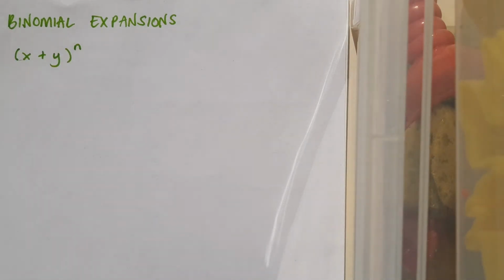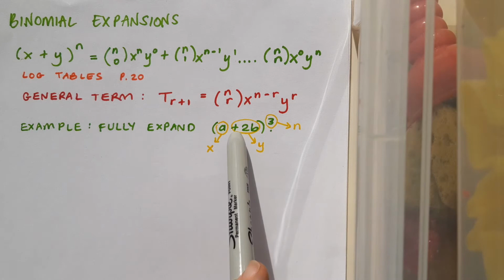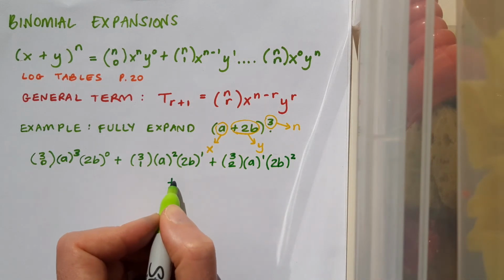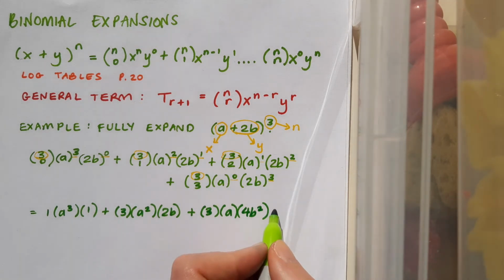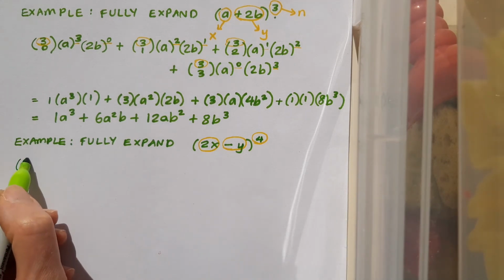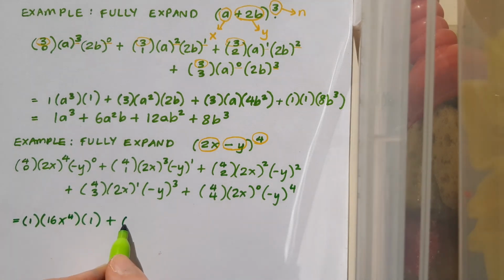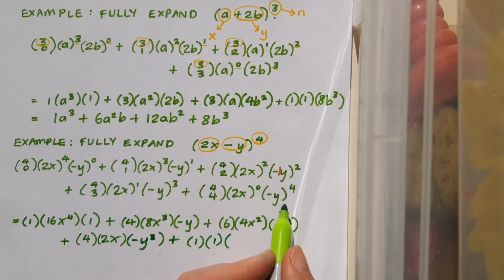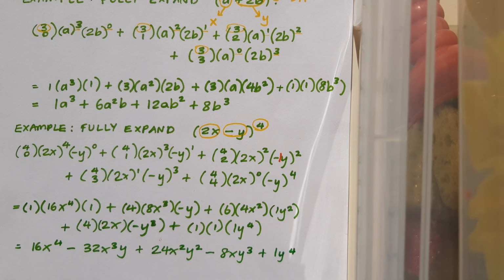Binomial Expansions - Introduction